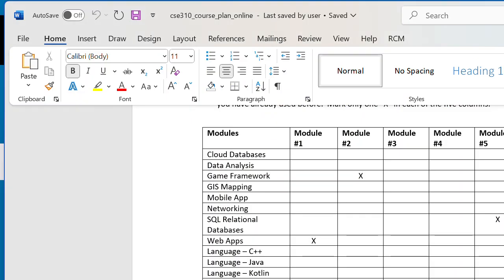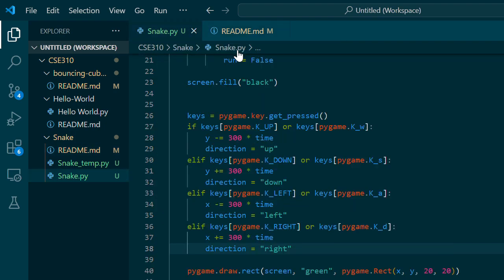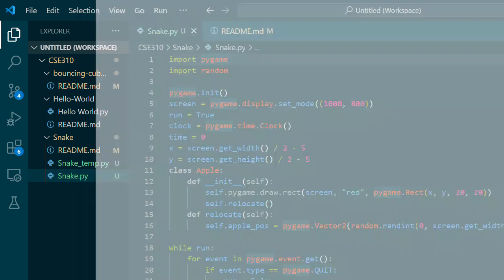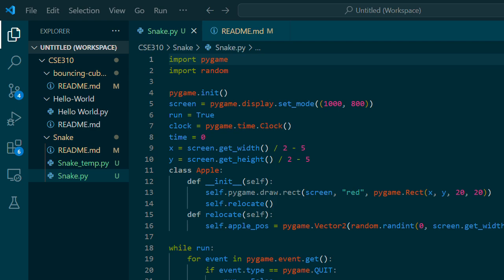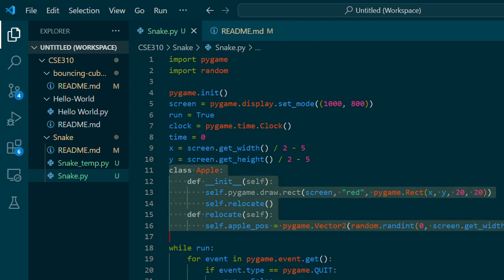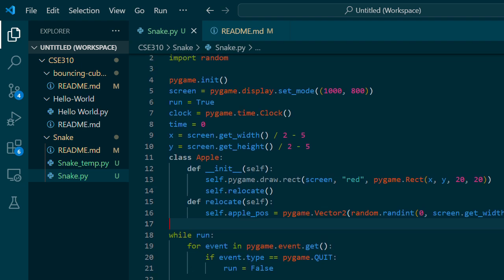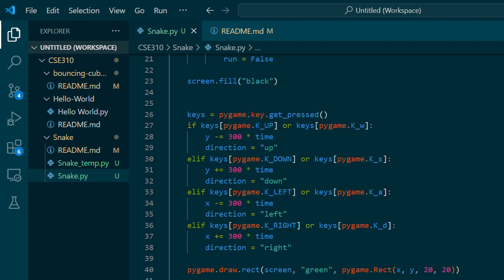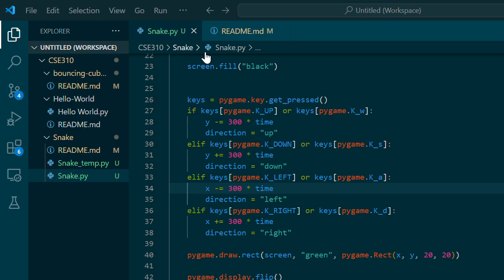Game Framework Demo